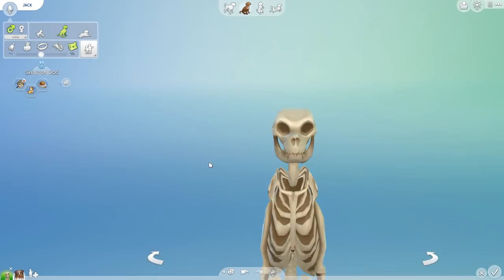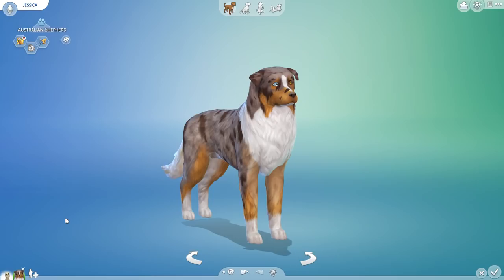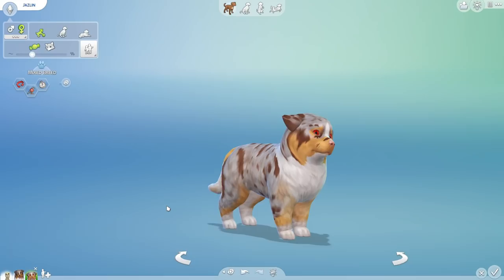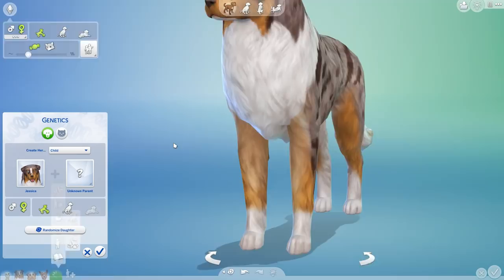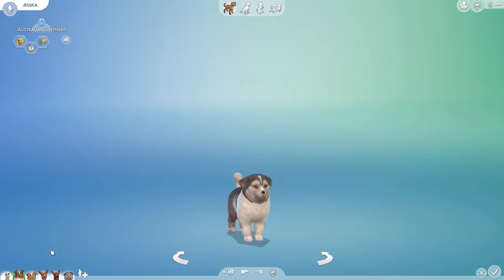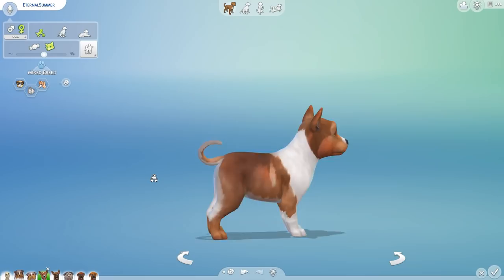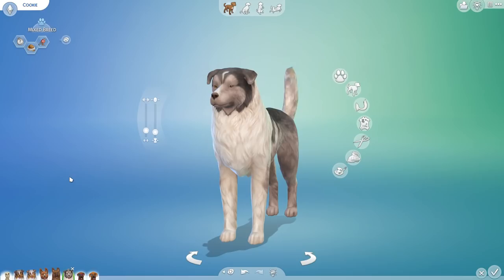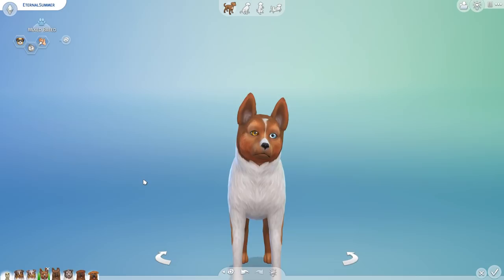Mystery SKELETON DOG x Australian Shepard Puppies?! 💀💕🐶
🌿💚 Stay curious!! 💚🌿